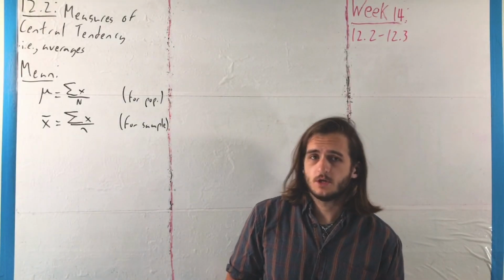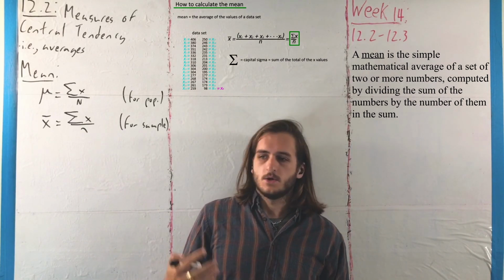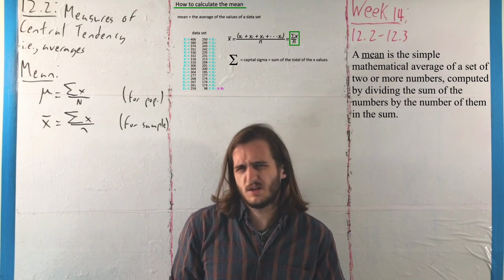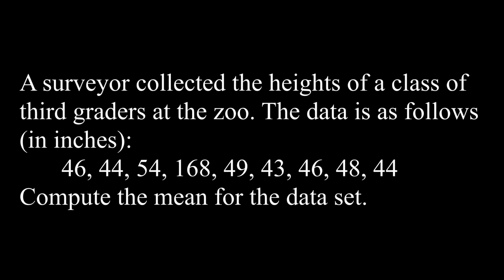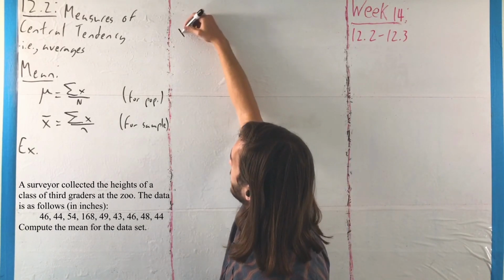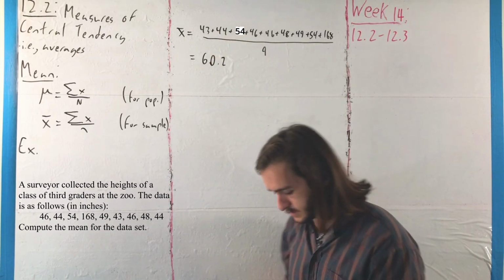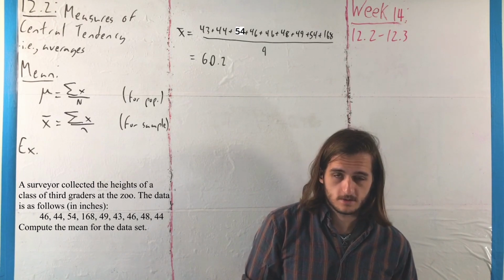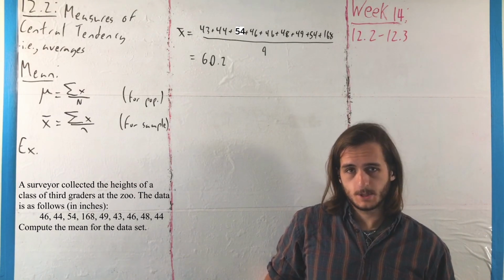12.2: The Mean